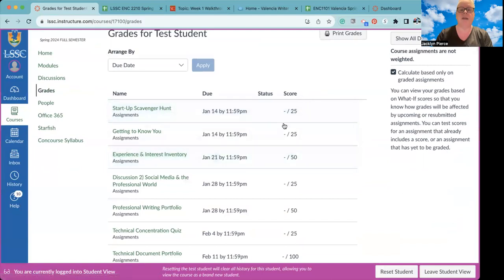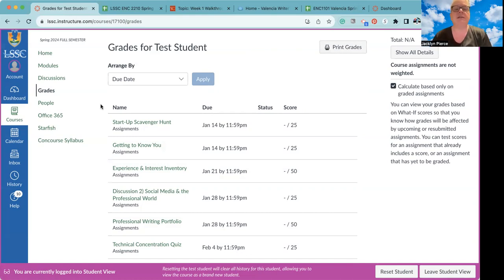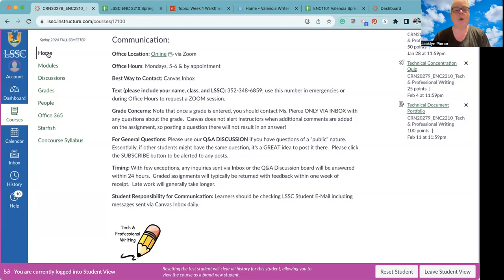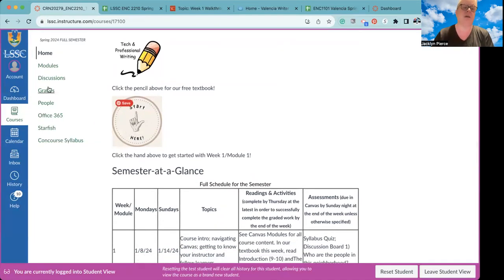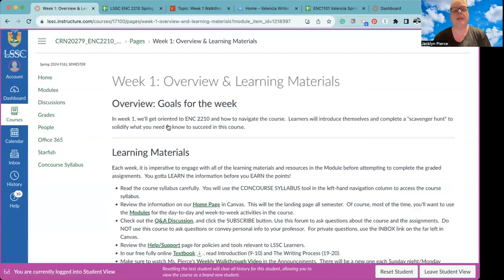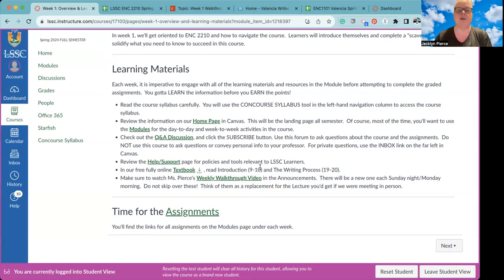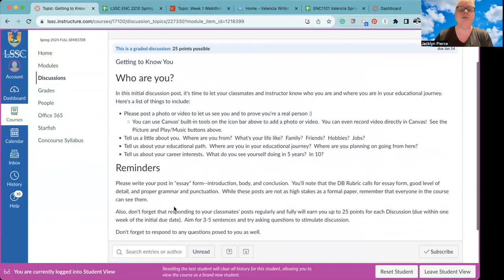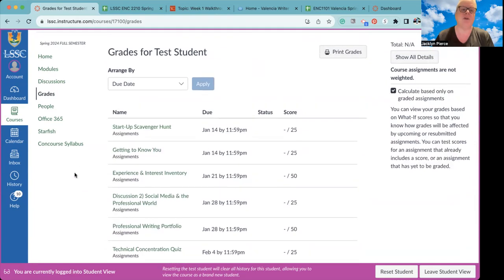LSSC ENC2210 WW1 SPR24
Week 1 Walkthrough!